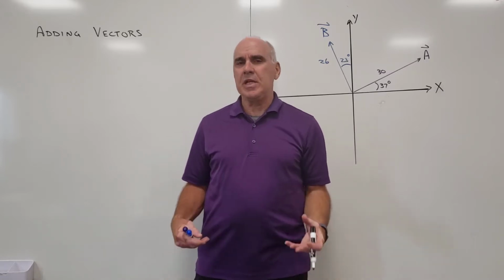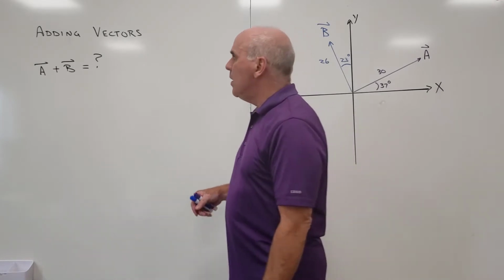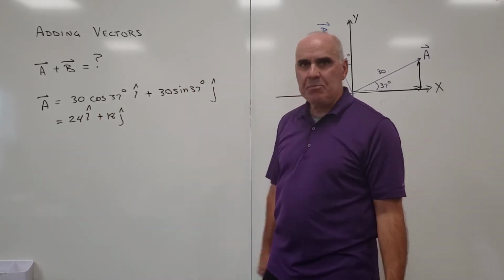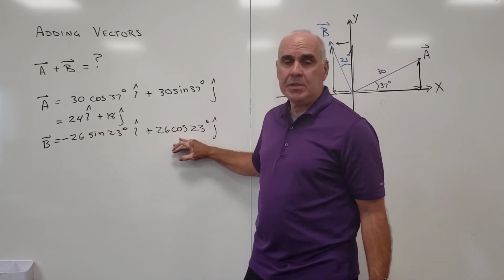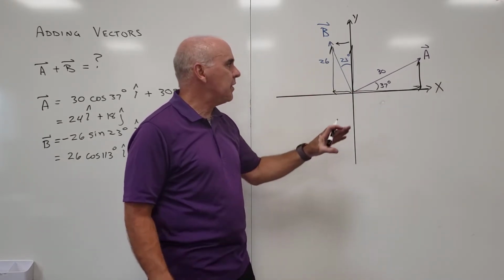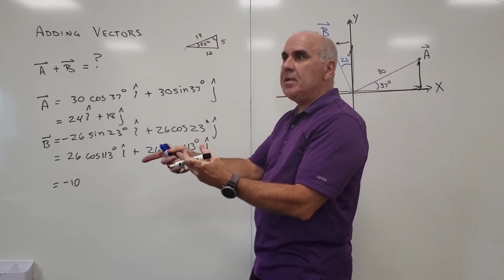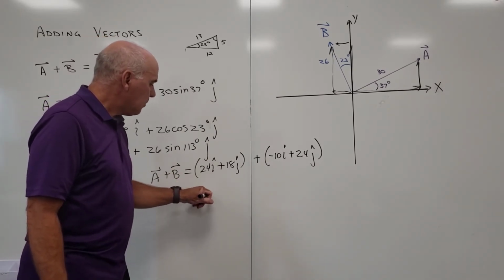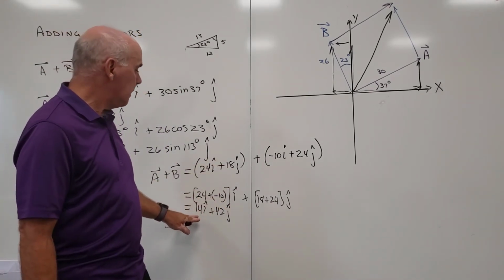Vectors E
This video shows the break down of two vectors into components and then the addition of those two vectors using those components.